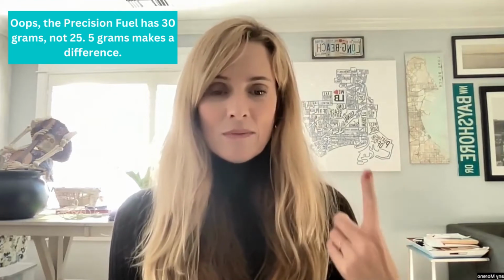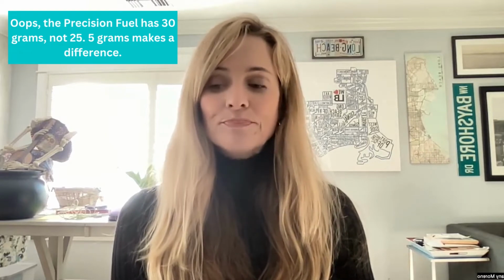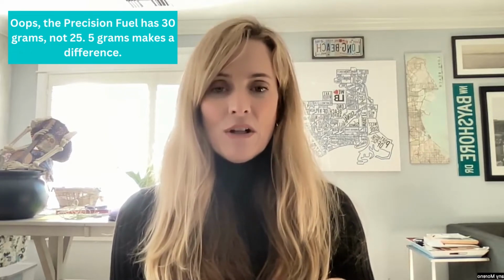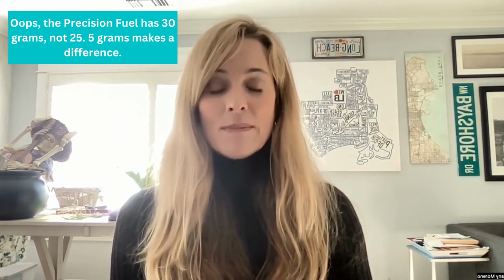Revel Big Bear 2022 Marathon Race Recap.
In this video I detail what I did to PR my marathon by over 10 min and also grabbed an 11 minute course PR. I forgot to mention in the video that I wore the Saucony Endorphin Pro 3 & I absolutely loved them. My legs felt great after the race & I didn’t lose any toenails. Last year I ran it in the Saucony Endorphin Speed (original) & lost 4 toenails.